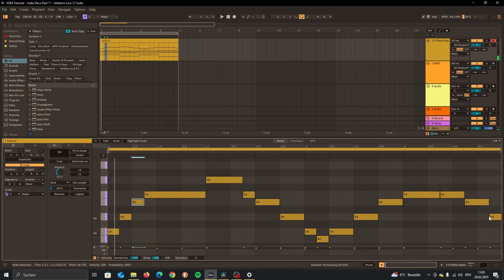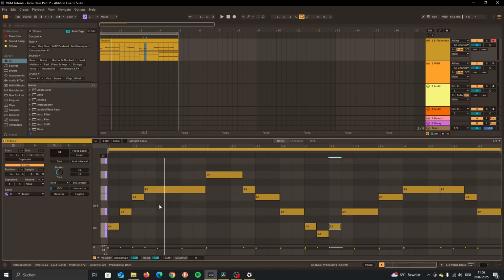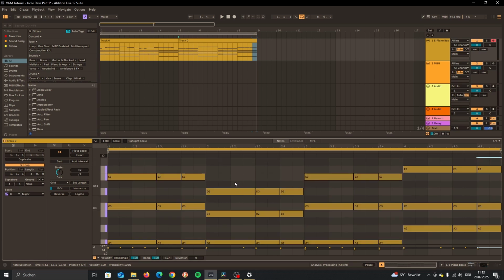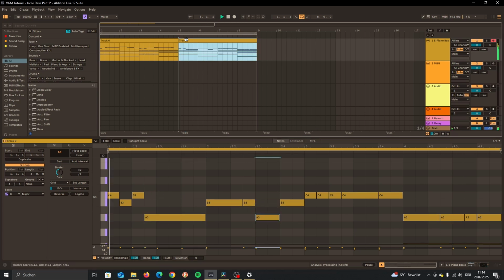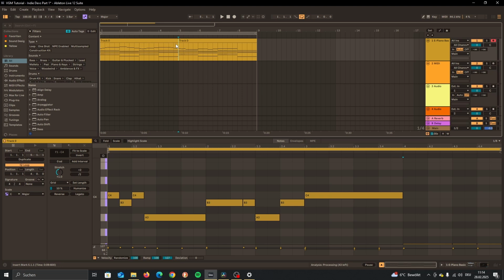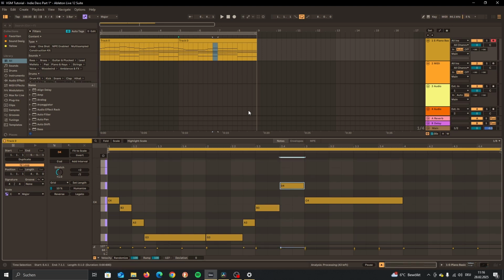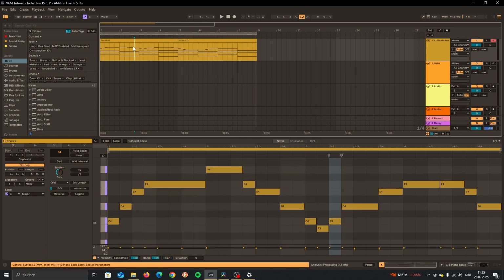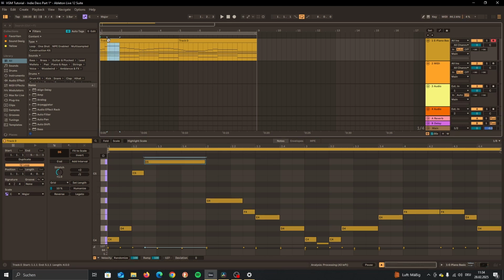Melody - VIDEO GAME MUSIC for Solo/Indie Developer 🎮 👾 🎶 | Part 3